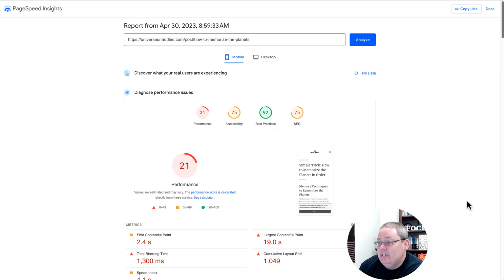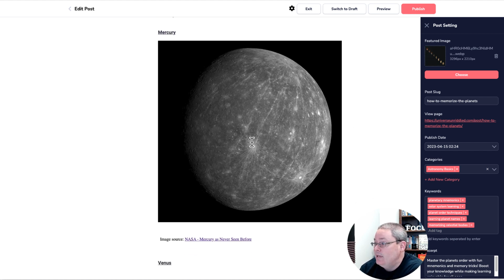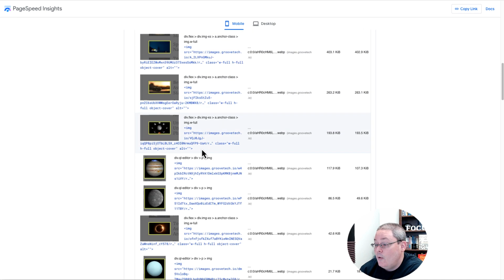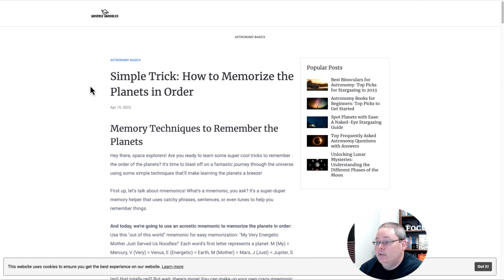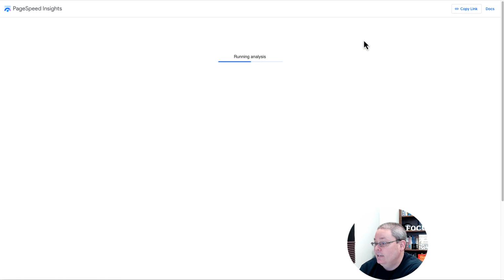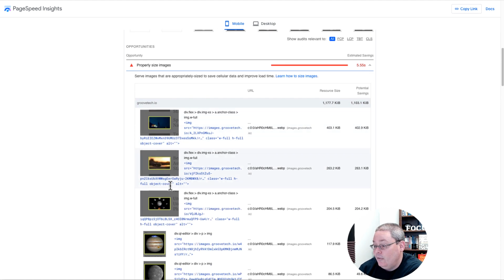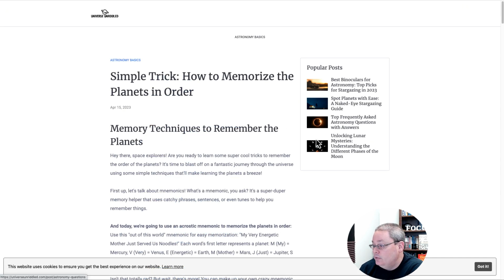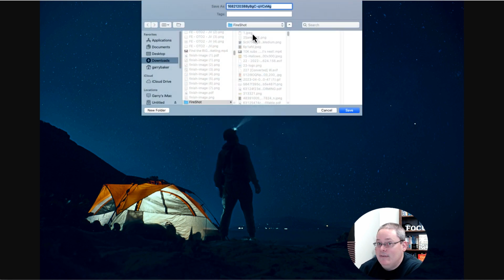Day 16 of AI Blogging With ChatGPT: GrooveBlog vs Google PageSpeed Insights